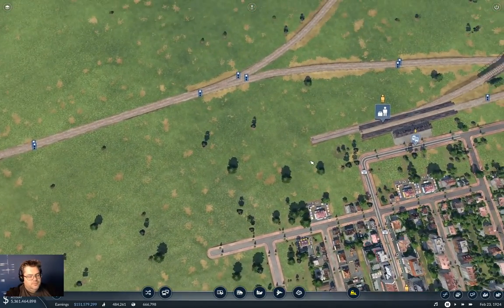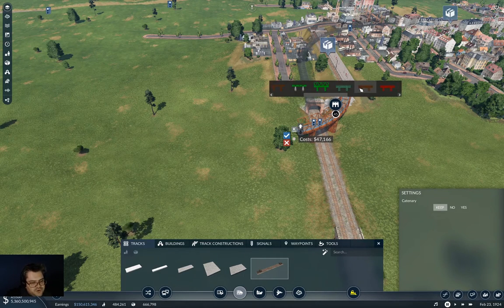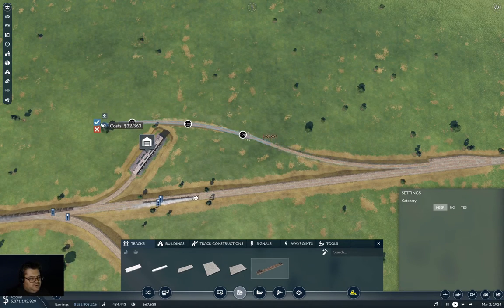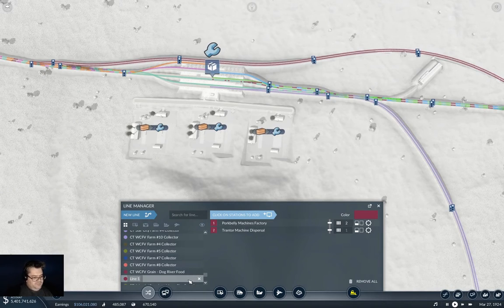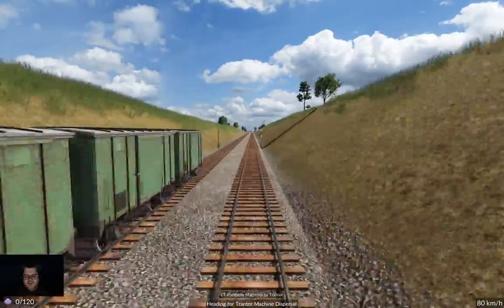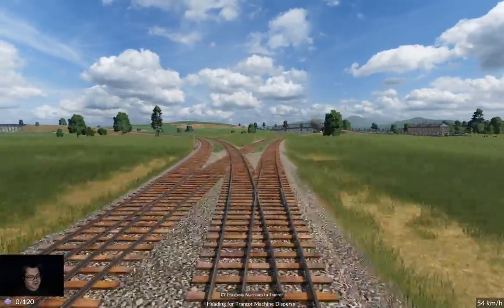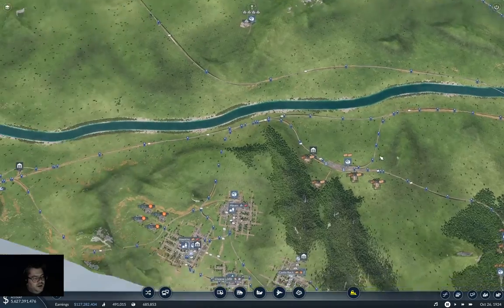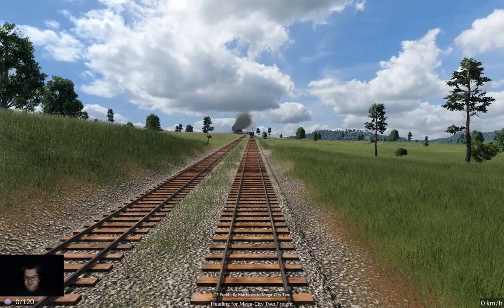Longland Part 49 | Transport Fever 2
More machine delivery. This time to the mega city complex. There's much train riding in this one. And things aren't as straight forward as they appear at first glance.